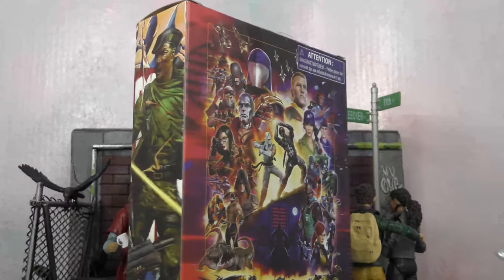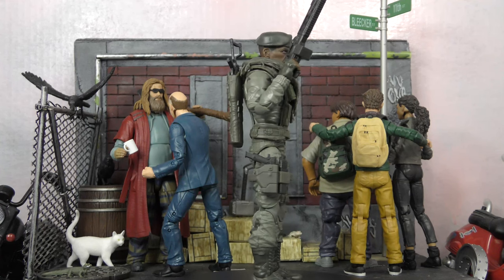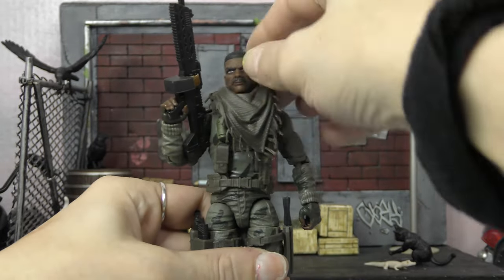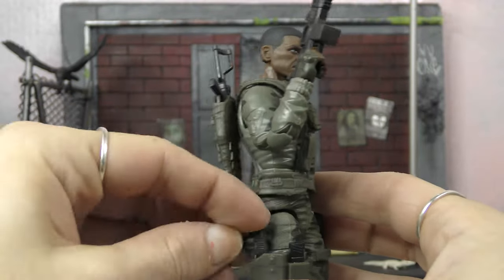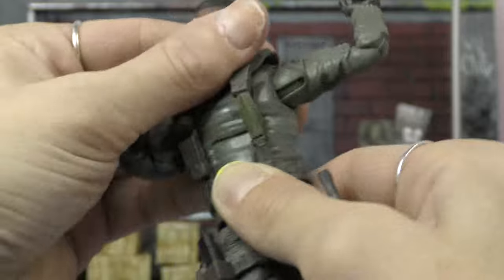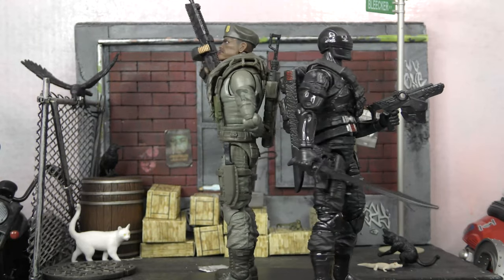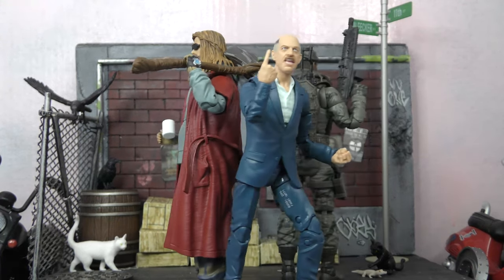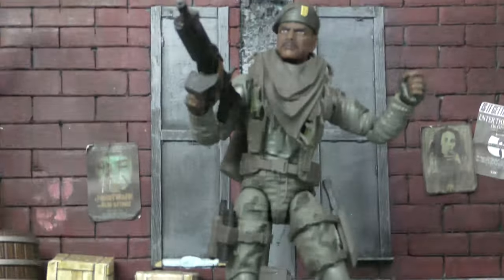Hasbro GI Joe Classified Series Sgt Stalker Unboxing!!